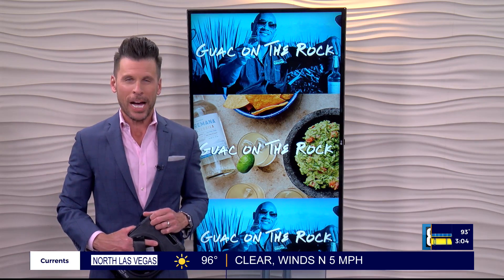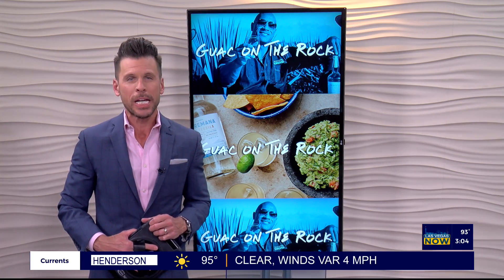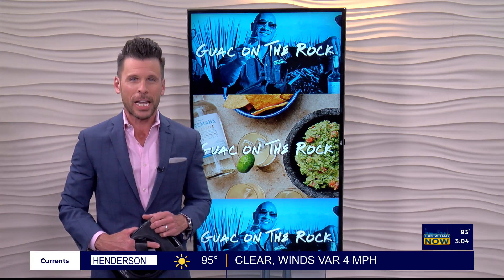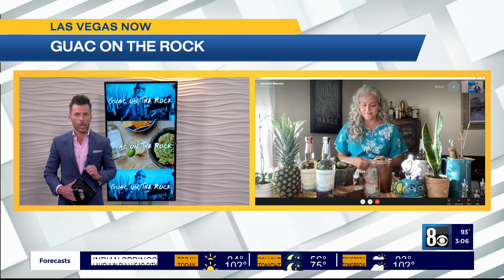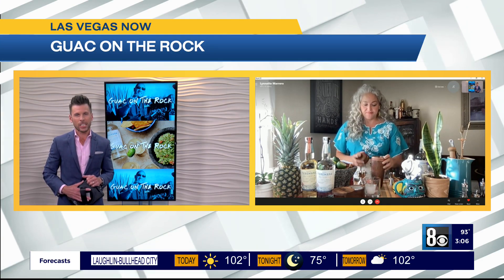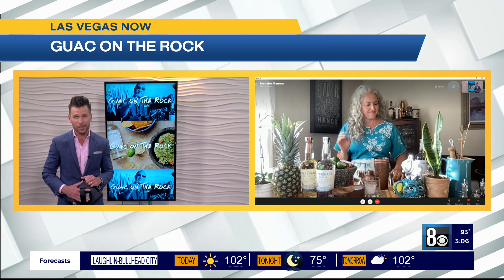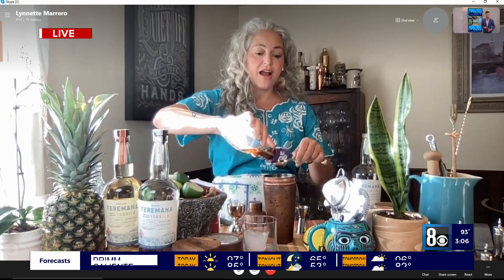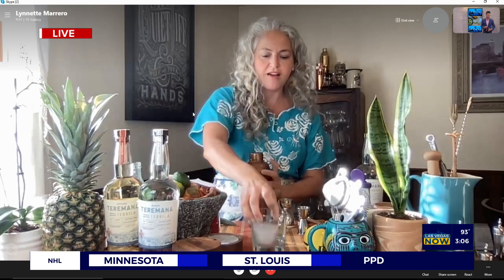Free guacamole celebrating Guac on the Rock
to learn more about Guac on the Rock and Teremana tequila.